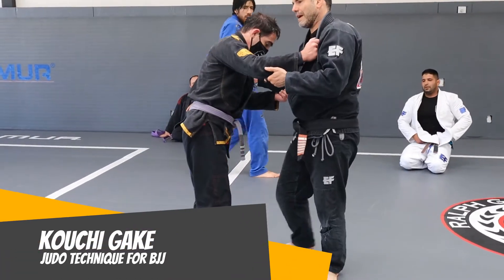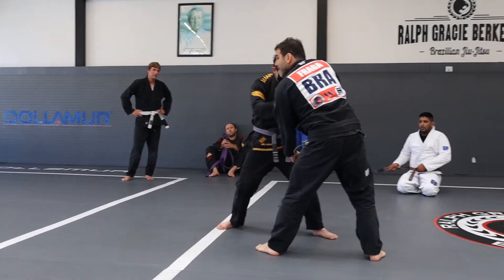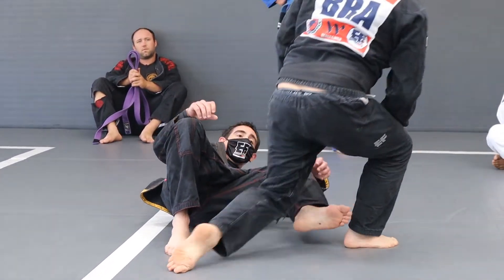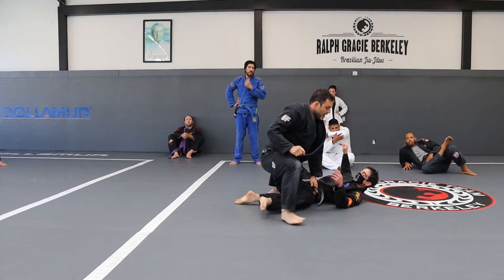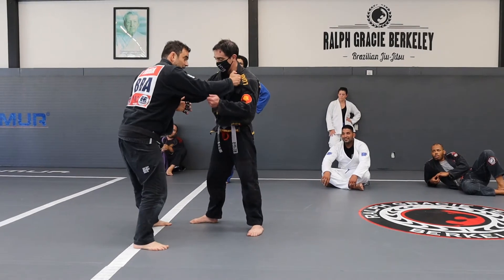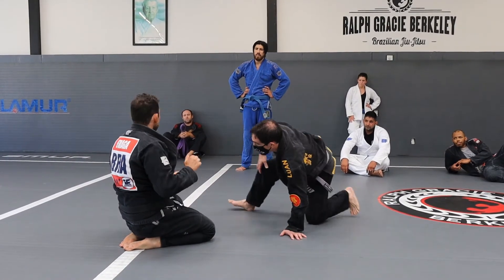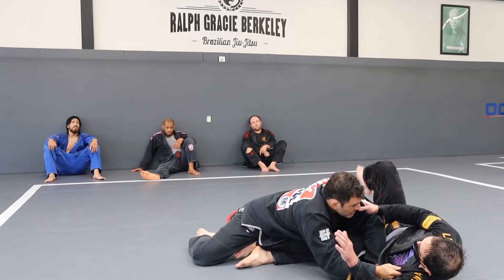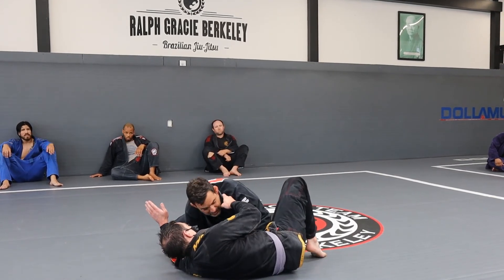Judo Takedown for BJJ Key Details & Mistakes to Avoid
Eduardo teaches a Judo takedown known as "Kouchi Gake", or the "Inside Leg Hook", with important details to apply towards BJJ that are different from how Judo players may practice the throw.

This throw is sometimes called "Safada", which in this context means "Tricky".